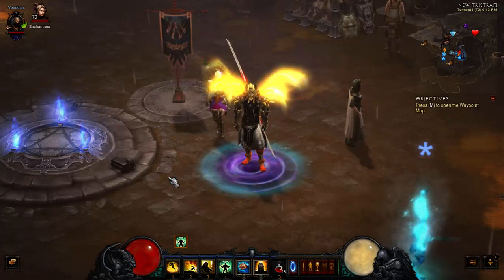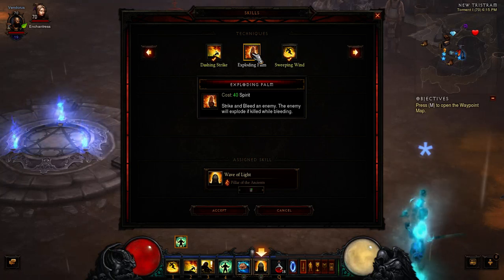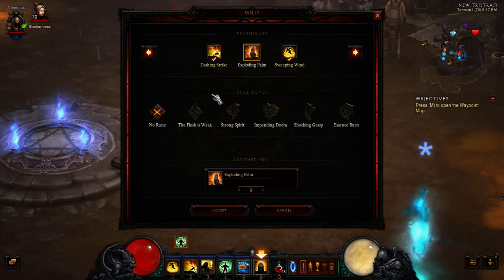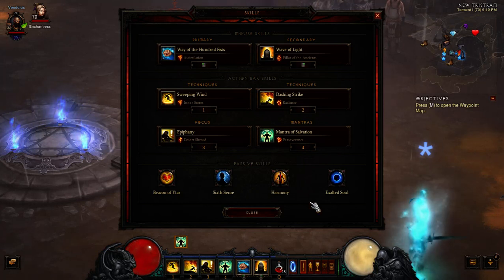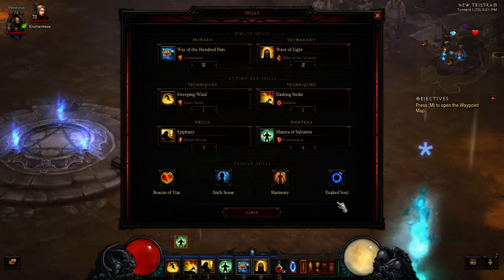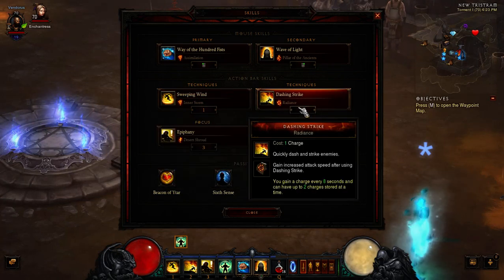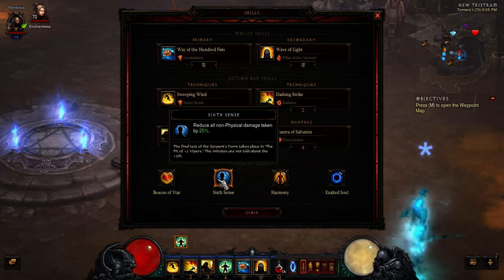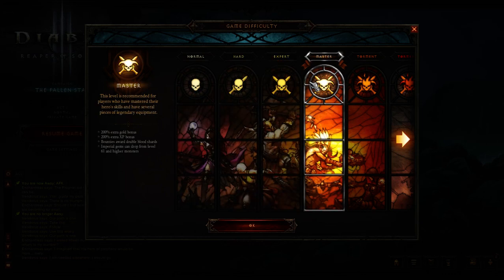1-70 as Monk ASAP (All you need to know)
Hello guys! I hope this covered everything you need to know in order to go from lvl 1 to 70 as fast as possible.